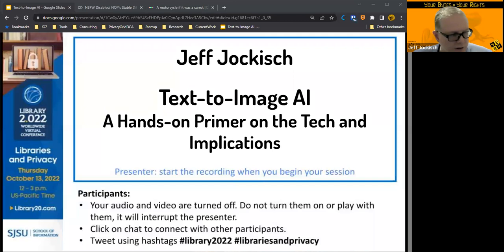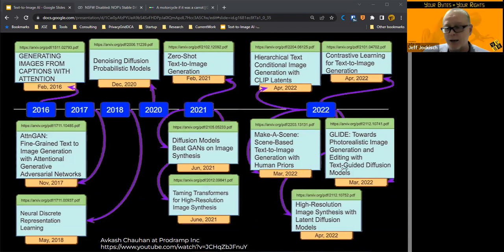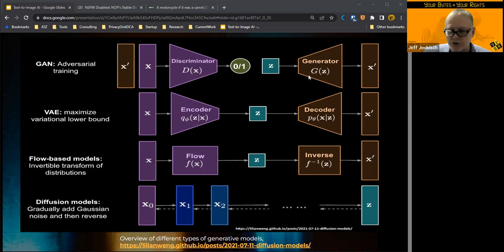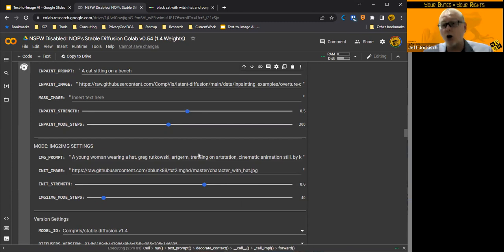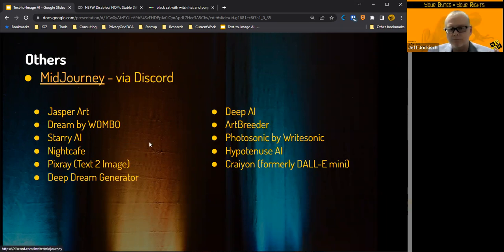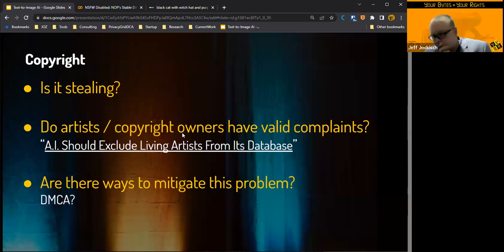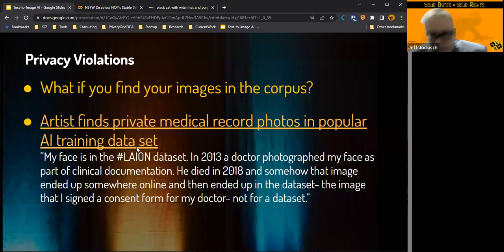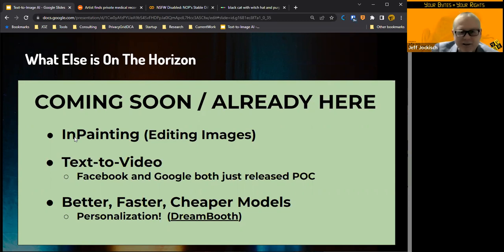Text-to-Image: A Hands-on Primer on the Tech and Implications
In this session, Jeff reviews the major tools, helps you understand how the AI does what it does (diffusion models), shows you live examples of image generation, and discusses potential societal implications (workforce shifts, copyright infringement, privacy violations, deep fakes, bias). Do we need safeguards, opt-out procedures? How might tools like text-to-image impact libraries?